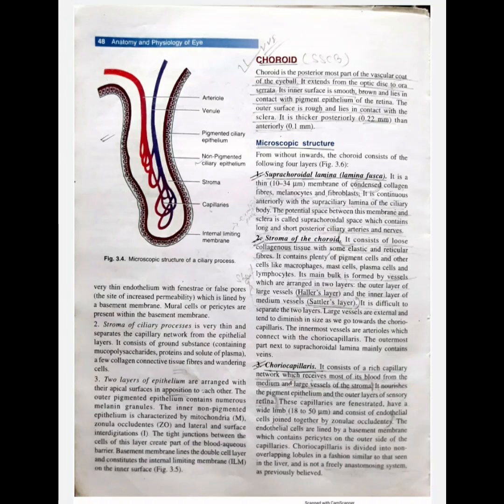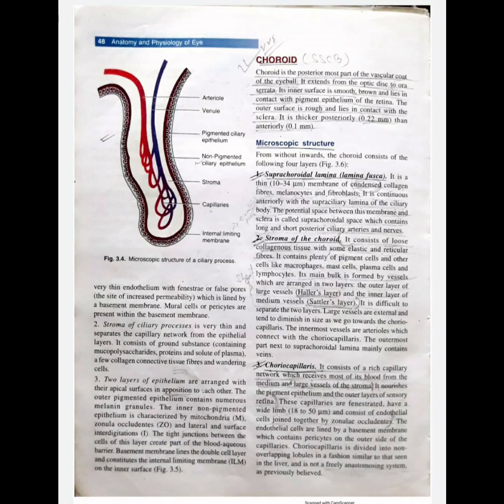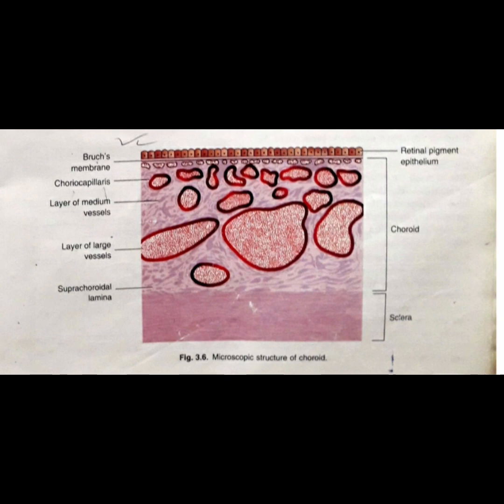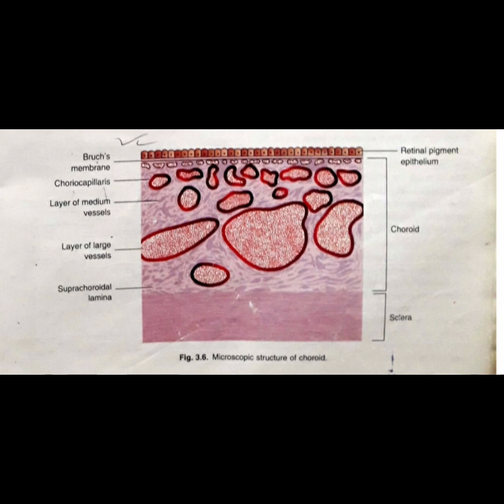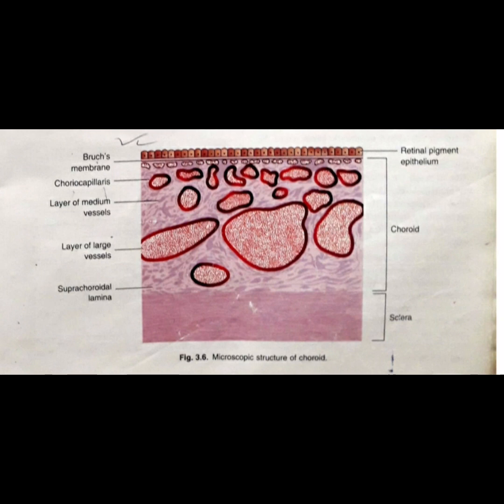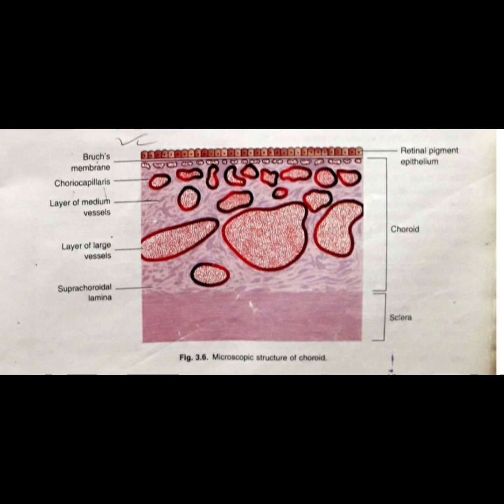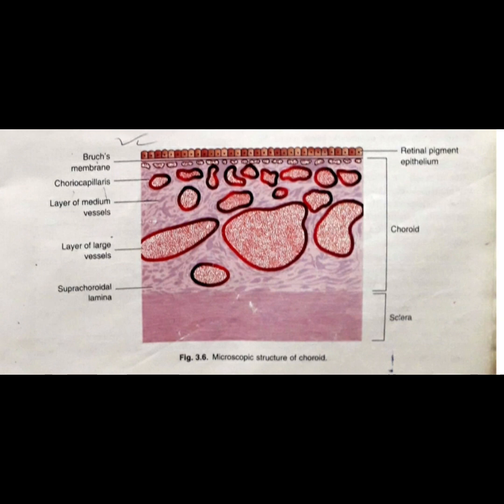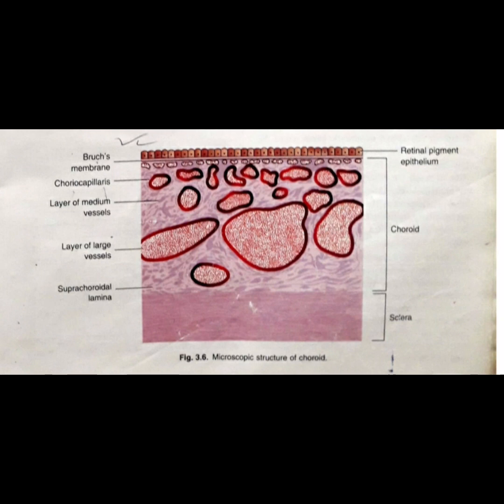Anatomy of Choroid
Microscopic structure